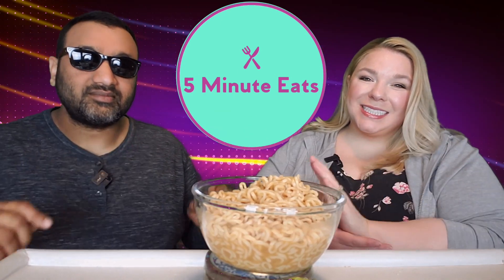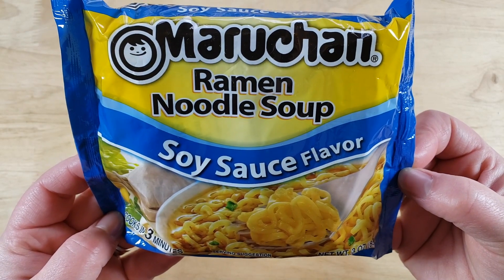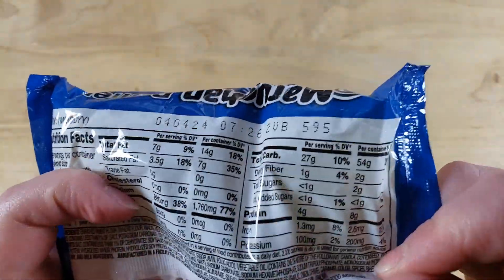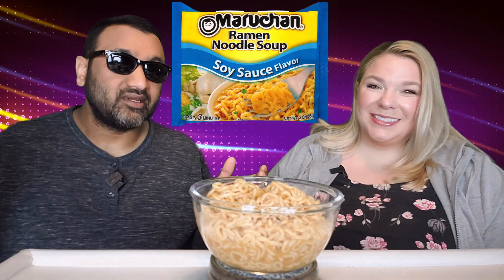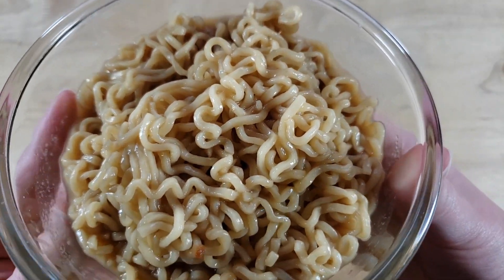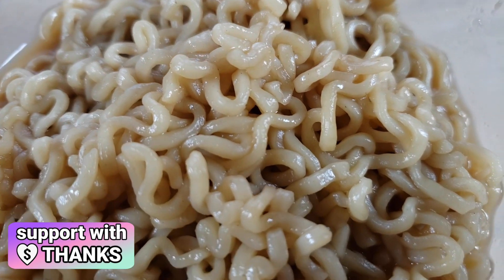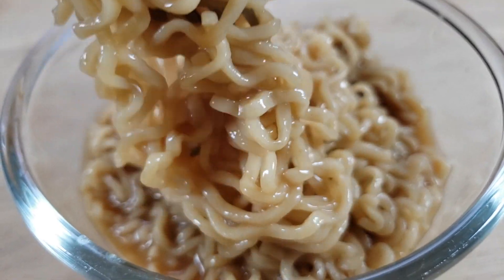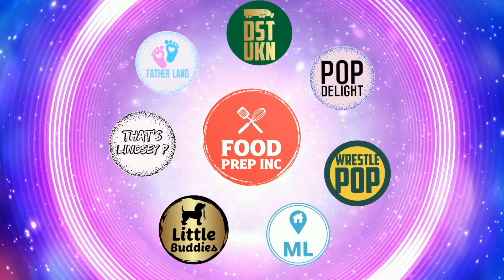Maruchan Ramen Noodle Soup Soy Sauce Flavor Review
SHOP THIS VIDEO
Maruchan Ramen Noodle Soup Soy Sauce